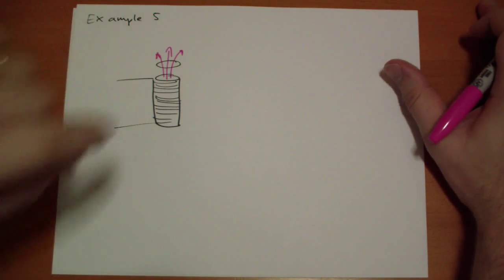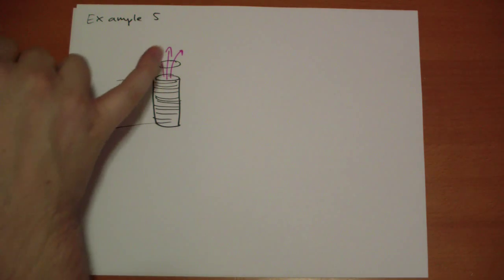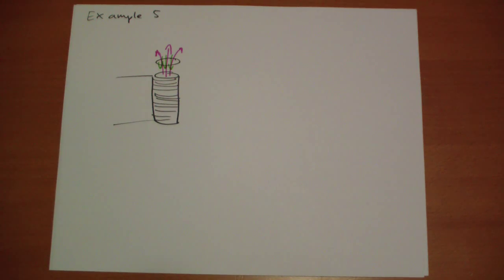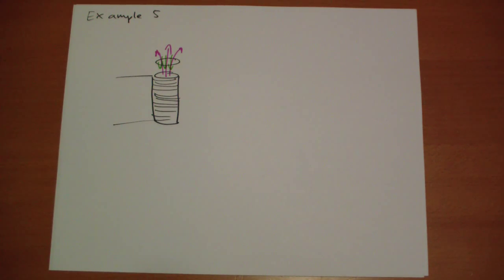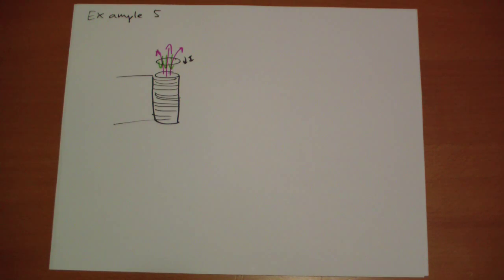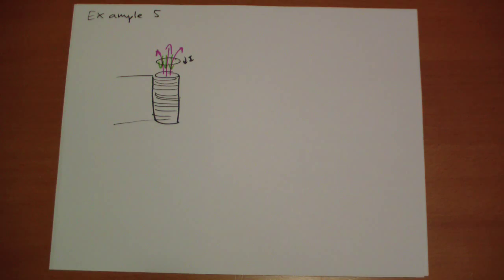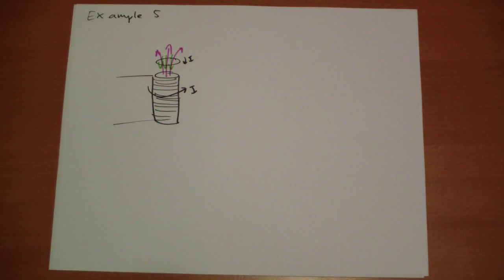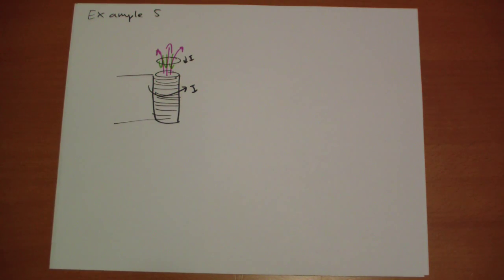7.2.1 Example 5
7.2.1 of Griffith's Introduction to Electrodynamics 2nd Ed

Using Faraday's Law, it's quite easy to see what should happen to a conductive ring placed atop a solenoid which is suddenly turned on.